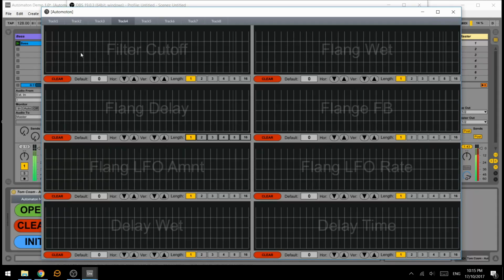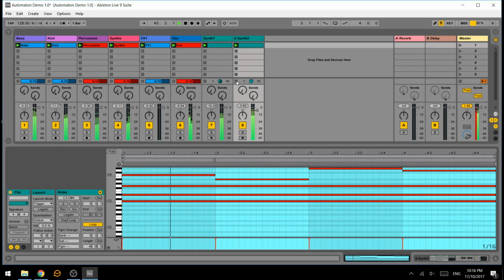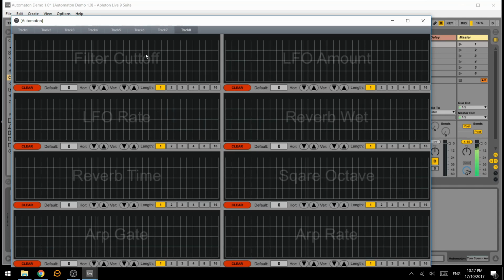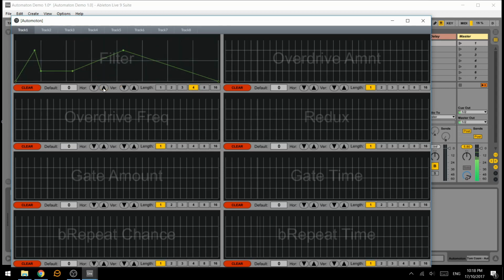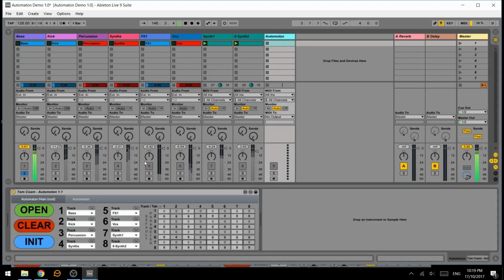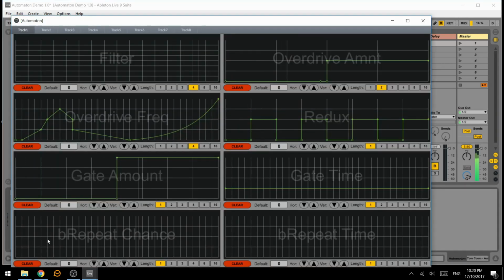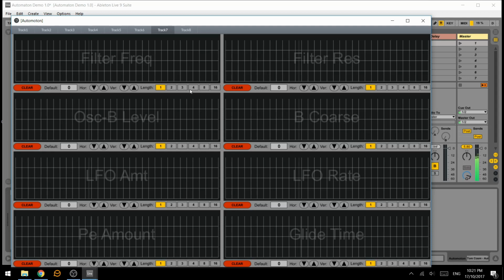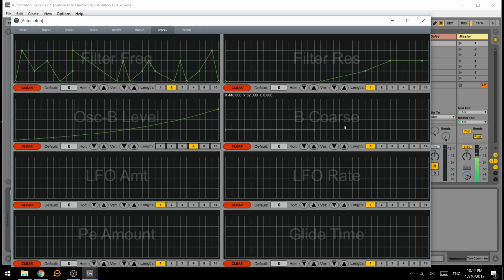Automoton 1.0 - Real Time Parameter Shaping Machine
The Automoton is a machine for Ableton Live Suite that allows you easily create automation shapes and curves that manipulate 8 parameters per Track, for 8 Tracks, over different time periods that you specify.

Tips :
// Bitcoin 1MC7BR1PDavJYe4EiK6ChgzDg7rQ2LsUkM
// ETH 0x45B40f97F1fd6899662eB51da311586Fa3DB63E4